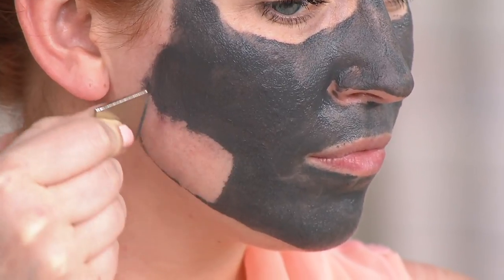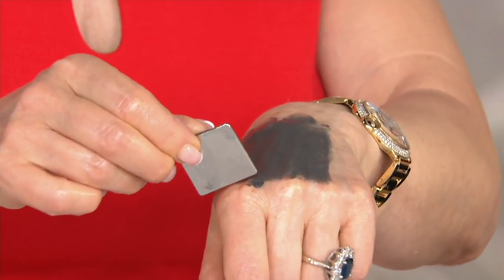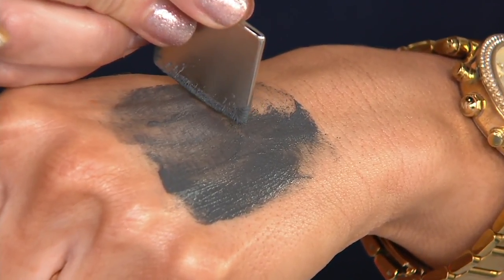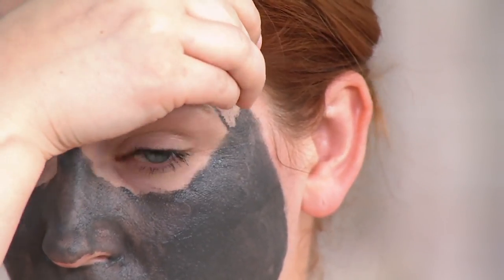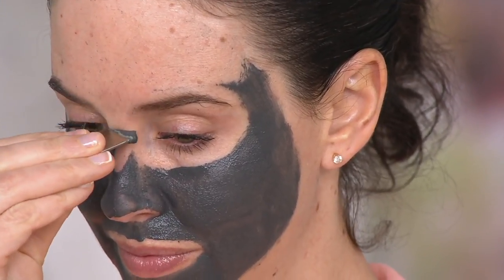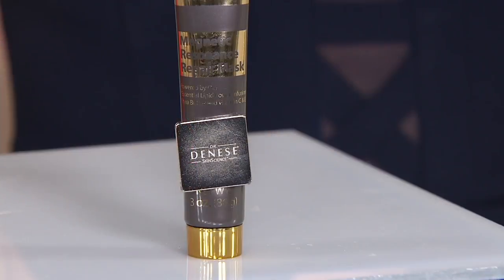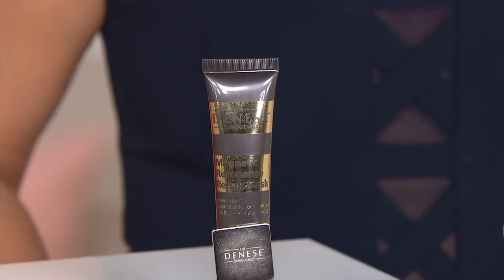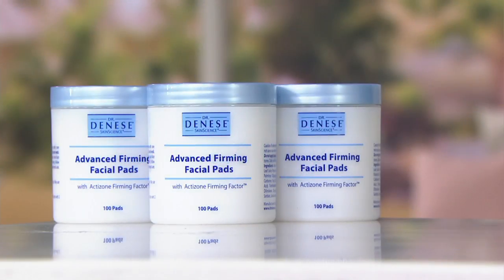Dr. Denese Firming Facial Black Magnetic Mask Auto-Delivery on QVC